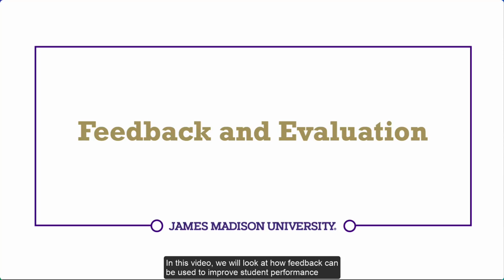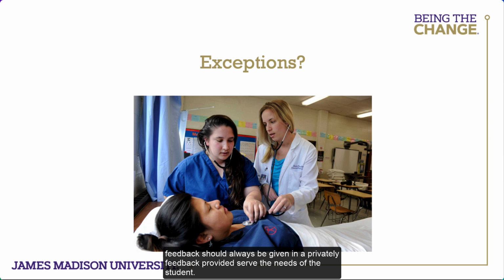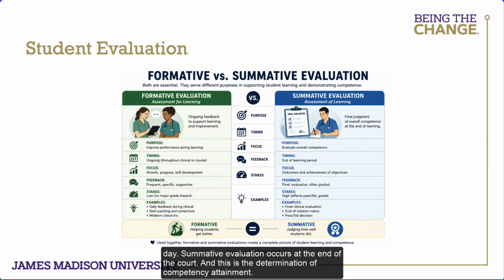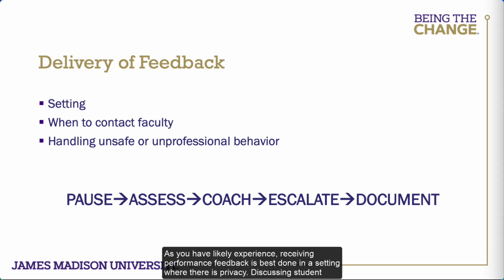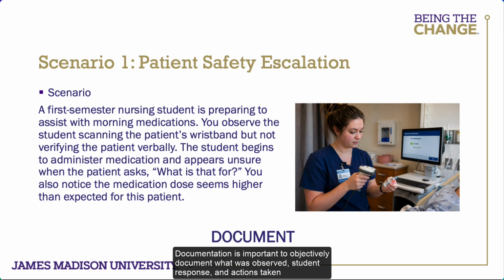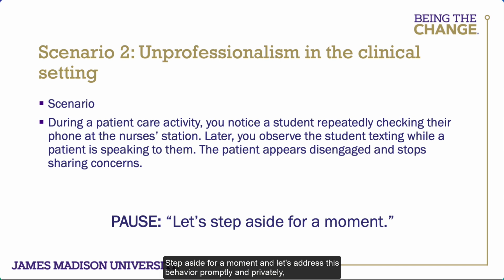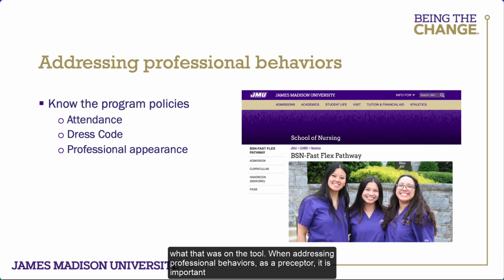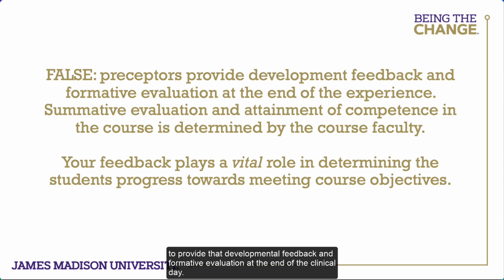Feedback and Evaluation - Video 3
Preceptor training presented by James Madison University School of Nursing faculty.